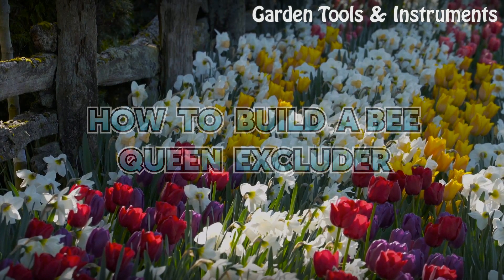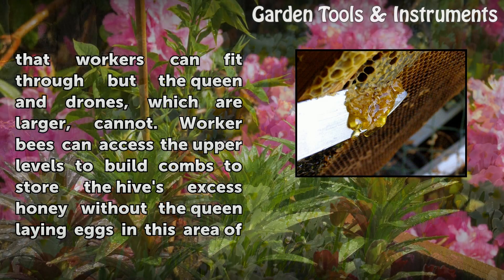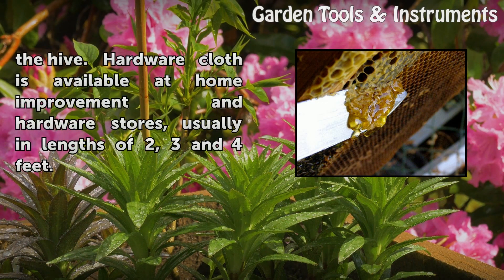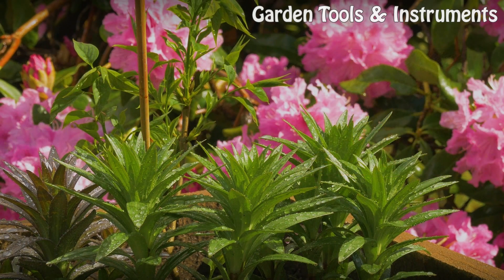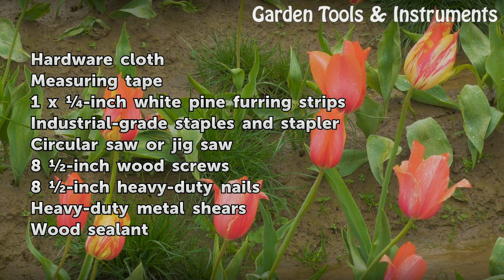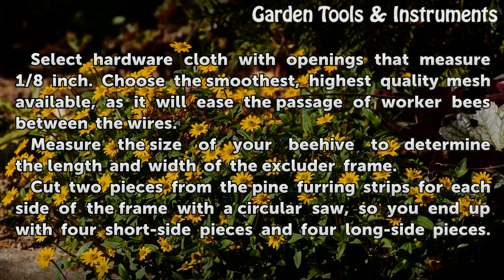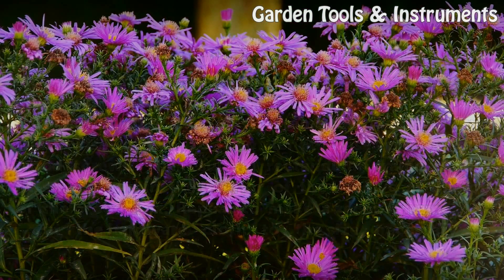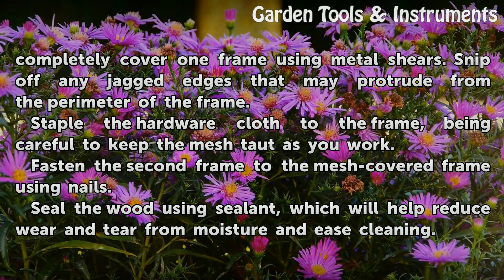How to Build a Bee Queen Excluder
How to Build a Bee Queen Excluder. Queen bee excluders are wire-mesh frames inserted between the brood chamber and honey chamber of a beehive. The openings in this wire frame must be the right size---no larger than 0.163 inch wide---so that workers can fit through but the queen and drones, which are larger, cannot. Worker bees can access the upper...

Table of contents How to Build a Bee Queen Excluder
Things You'll Need 00:52
Tips & Warnings 02:35